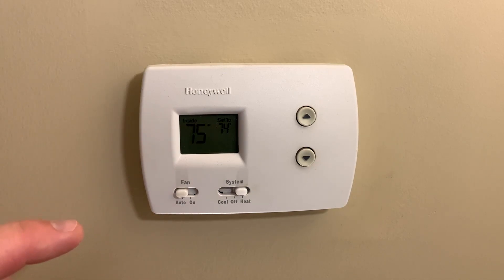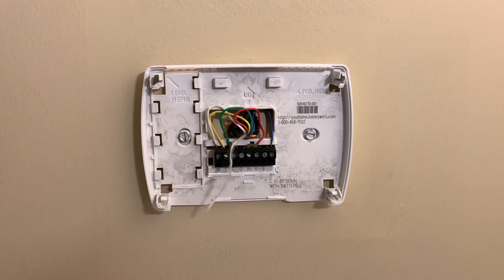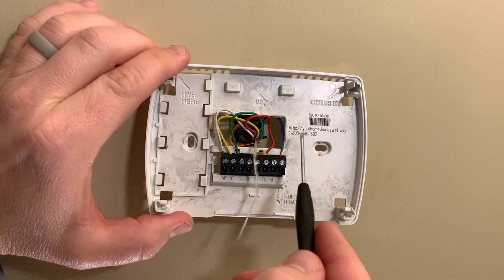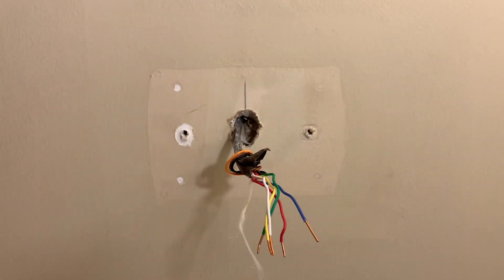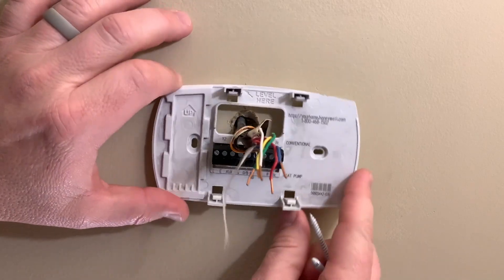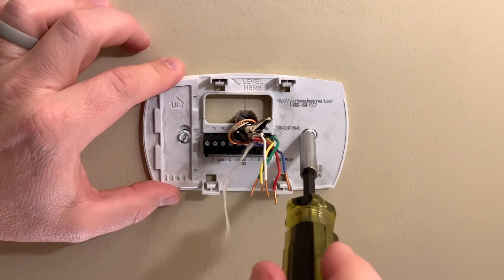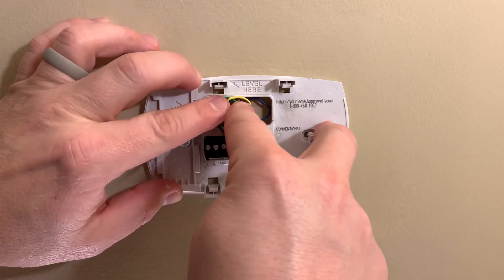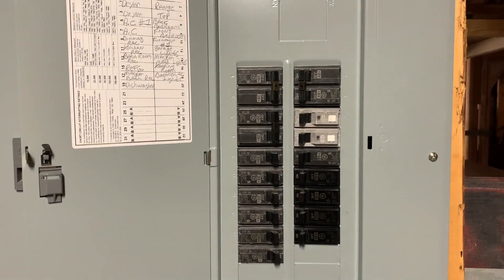Installing a Programmable Thermostat - Honeywell Thermostat Install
When we moved into our home, we had basic thermostats with no option to create a schedule. I knew having a customized schedule could lower our gas and electric bills dramatically so I purchased this Honeywell model for downstairs. It served us well for 10 years as the main controller while we kept the basic thermostat upstairs. I recently purchased a Nest thermostat to use downstairs so this one needed to be moved upstairs. This video shows the step by step install process.

Chapters - Use the tick marks at the bottom of the video to skip to each chapter.
Intro - 0:00
Removing the Old Thermostat - 1:00
Cleaning and Painting - 3:22
Mounting the Programmable Thermostat - 4:50

Honeywell Programmable Thermostat (touchscreen)
Honeywell Programmable Thermostat (NON-touchscreen)
Nest Thermostat
Vanity Plate/Trim Kit